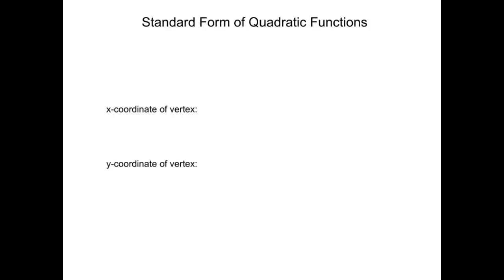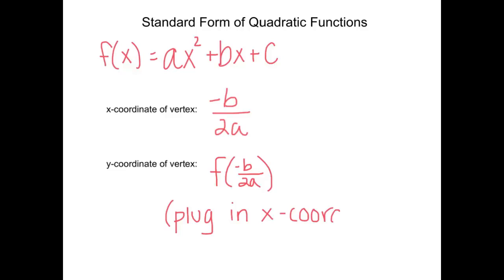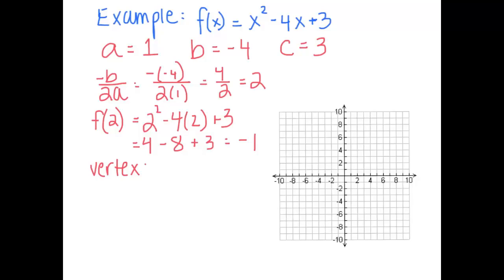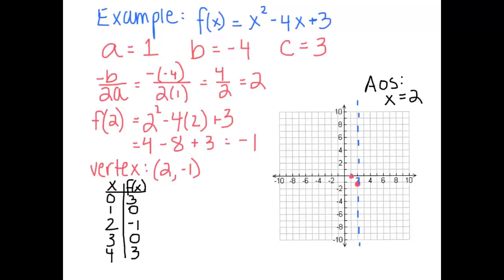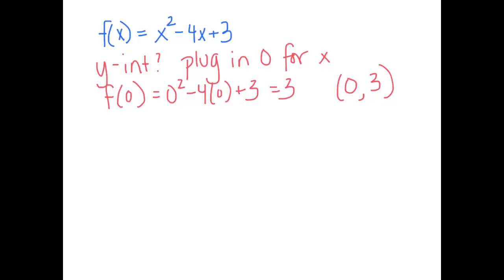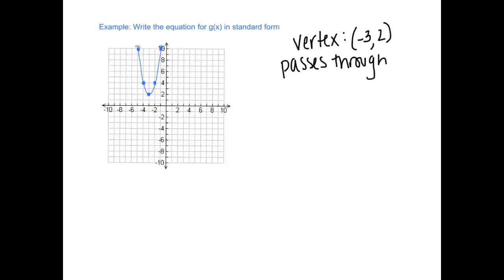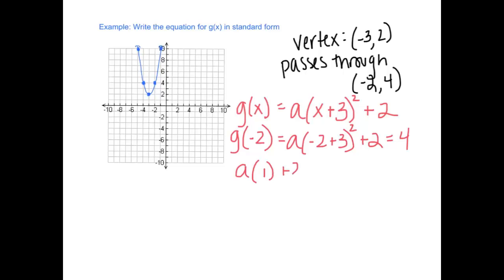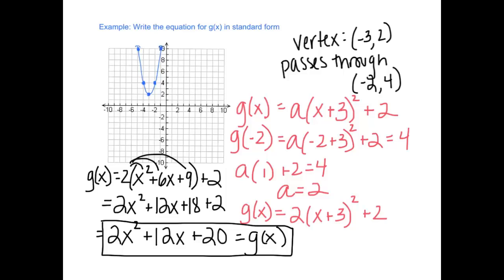Quadratic Functions in Standard Form